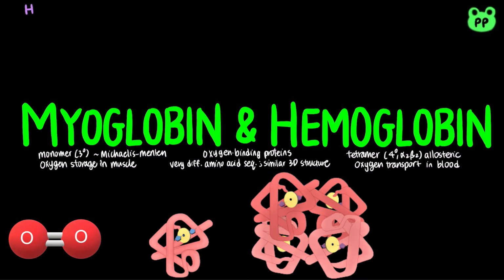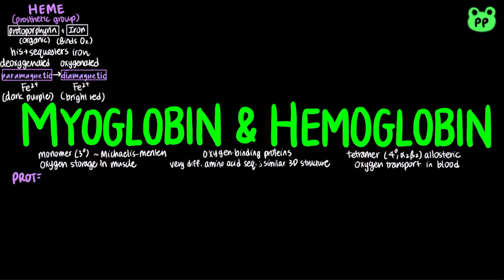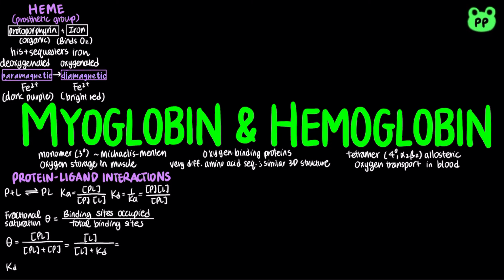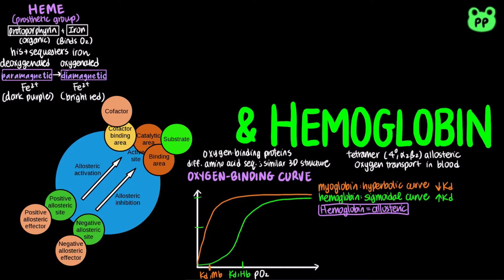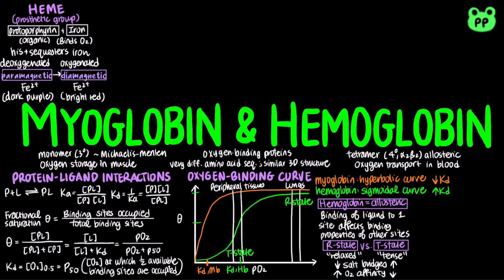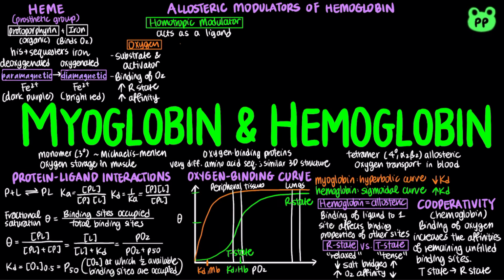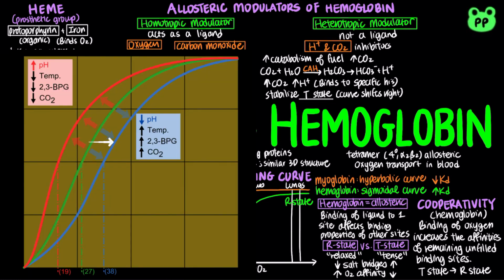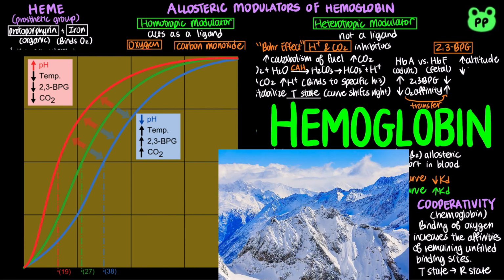Myoglobin & Hemoglobin | Macromolecules 03 | Biochemistry | PP Notes | Lehninger 6E Ch. 5.1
A summary review video about myoglobin & hemoglobin. (reuploaded due to mistake)

Timestamps:
0:00 Introduction
0:38 Heme Prothetic Group
1:24 Protein-Ligand Interaction
2:35 Oxygen-Binding Curve
4:15 Allosteric Modulators of Hemoglobin